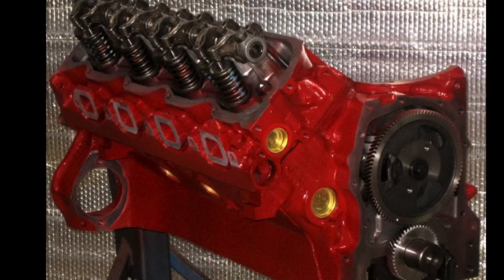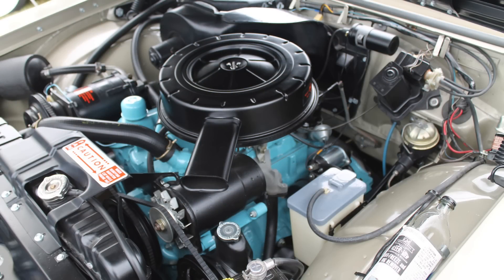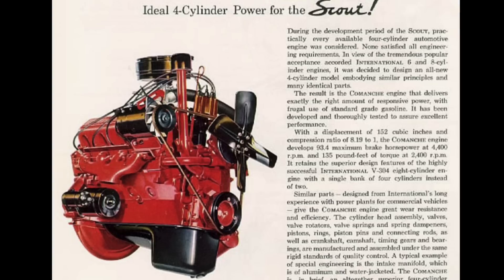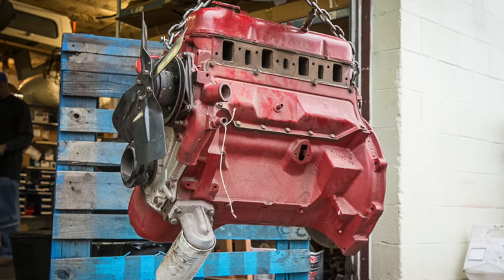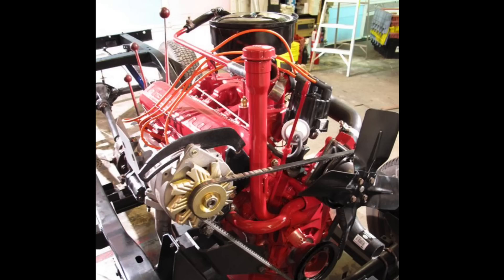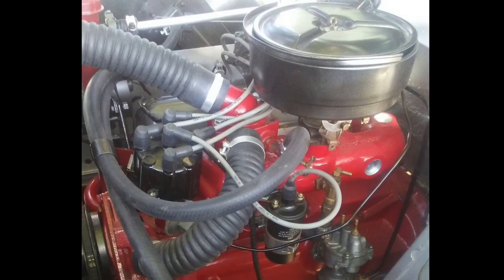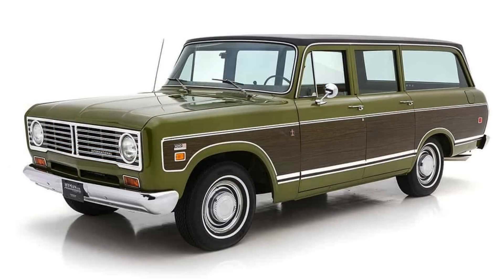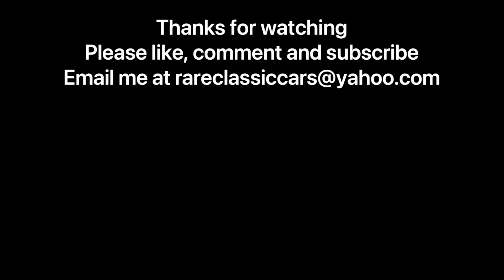Strange Automotive Engines: International's (IH) "Half of a V8" Comanche 152/196ci 4cyl!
Learn more about the International-Harvester "half of a V8" Comanche engines!